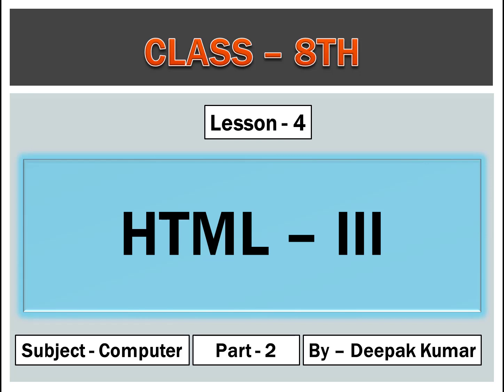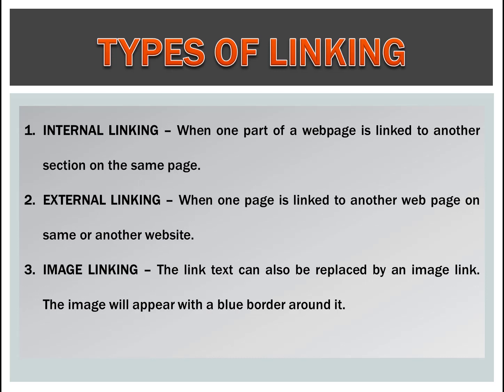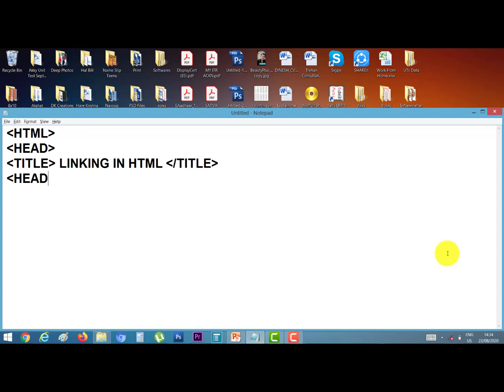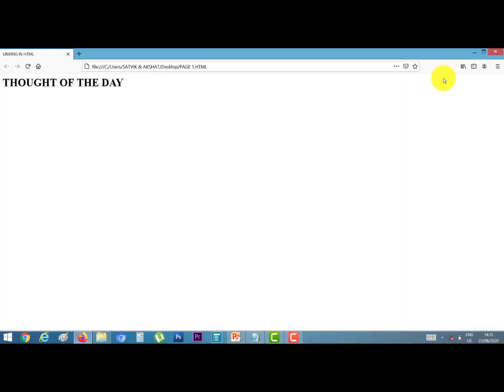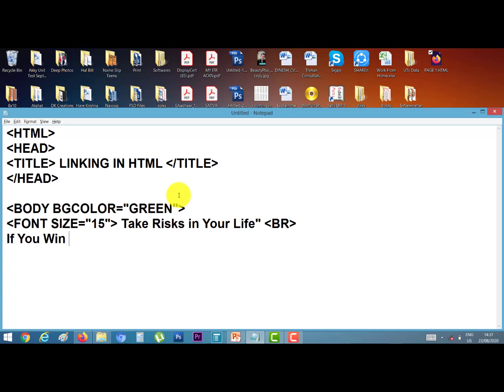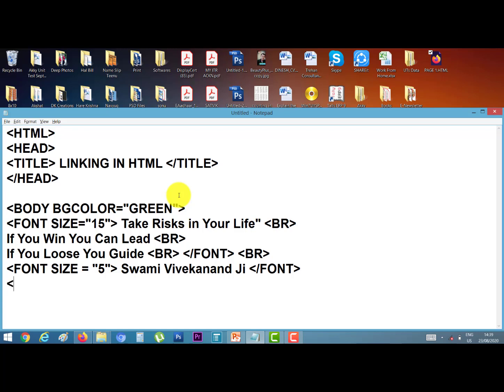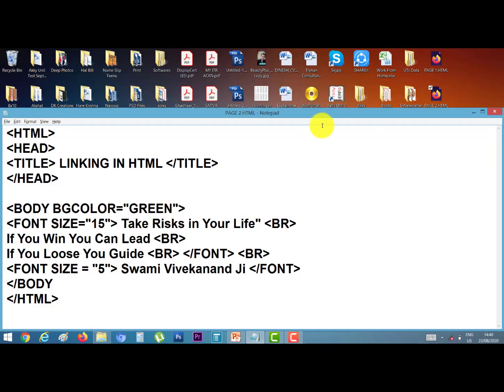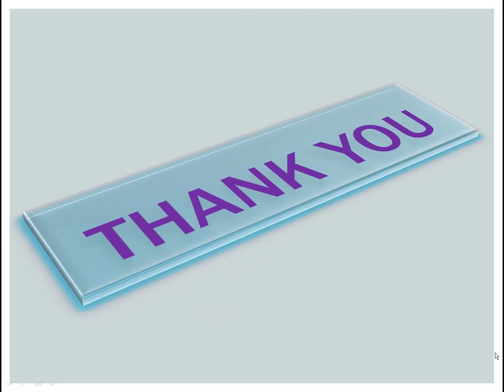Class 8th, Subject Computer, Lesson 4 HTML III, Part 2